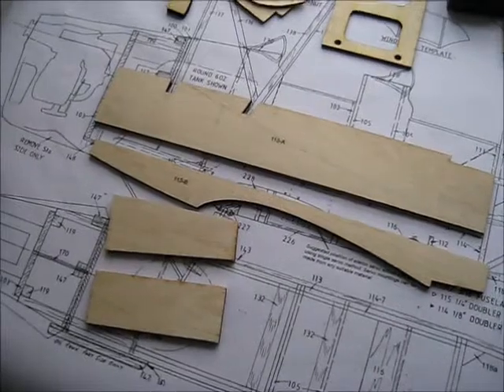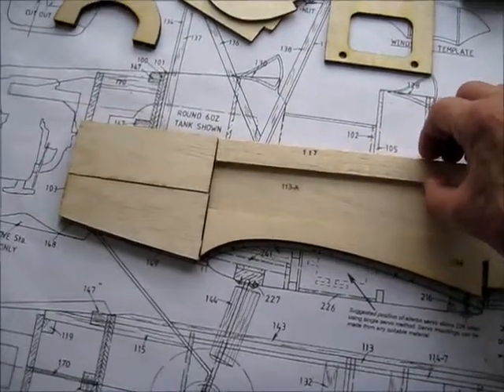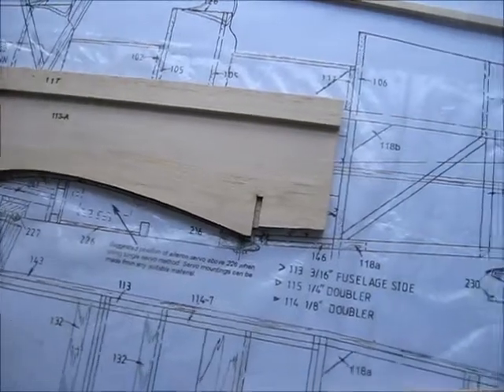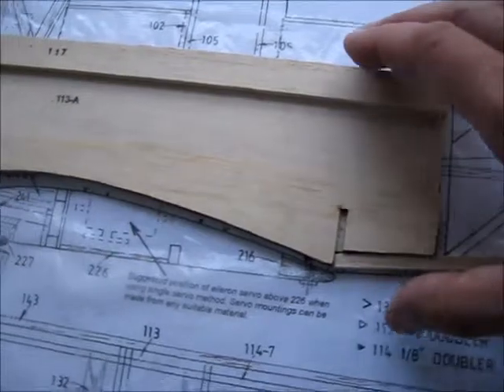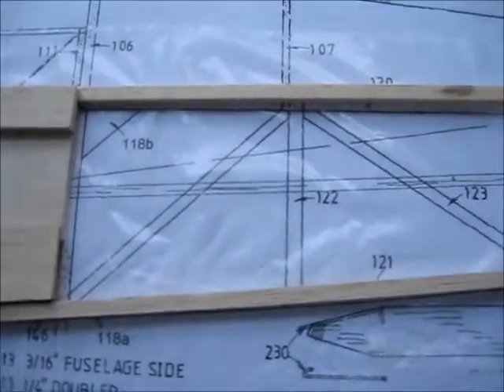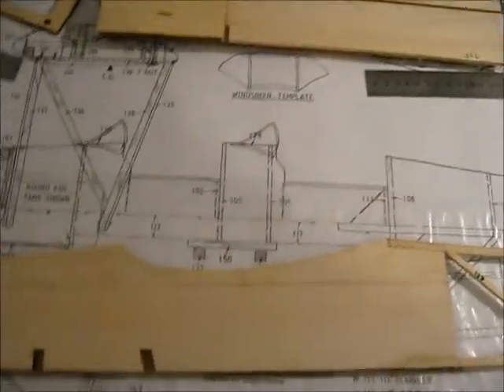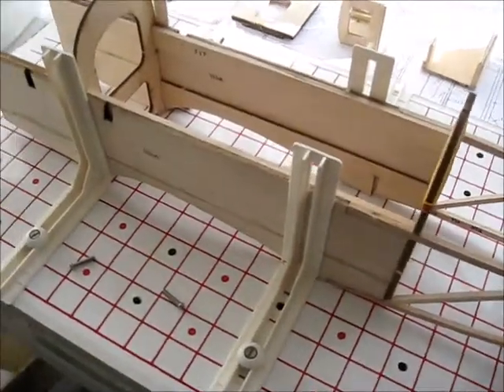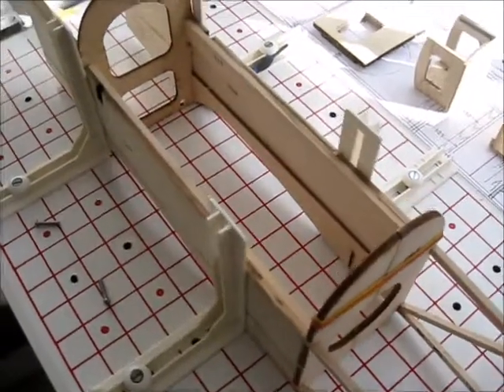DB Sport & Scale Tiger Moth build - Fuselage part 1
Please note part 117 is just cut to length, do not cut out section.